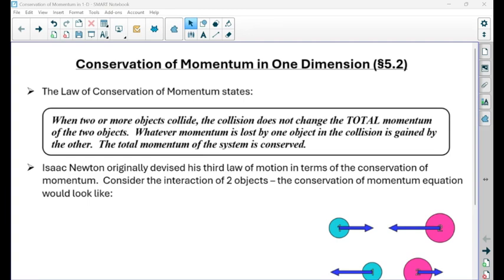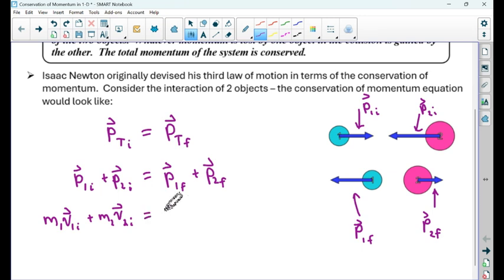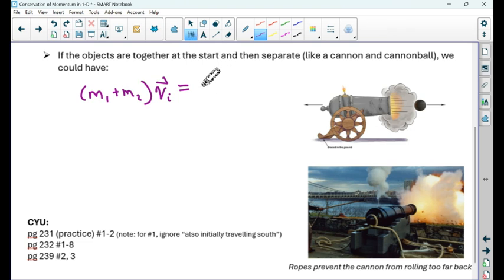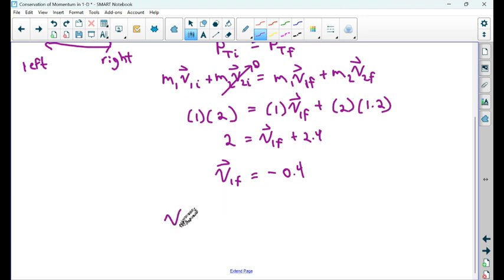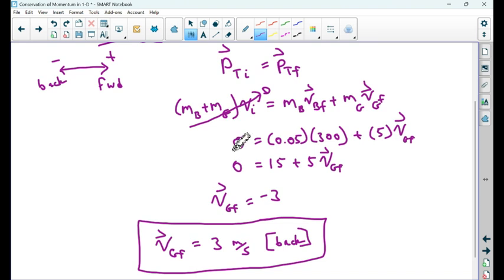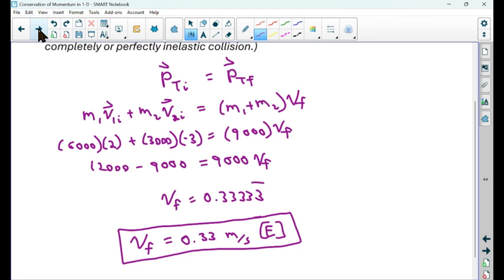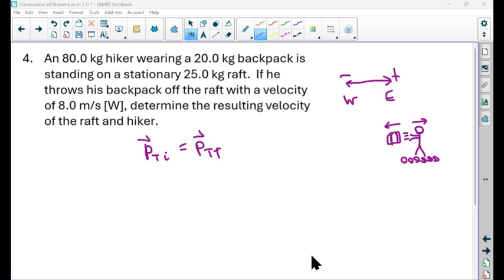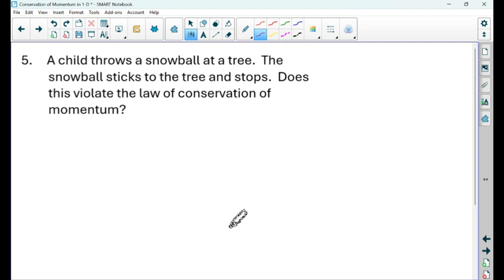SPH4U - Conservation of Momentum 1-D